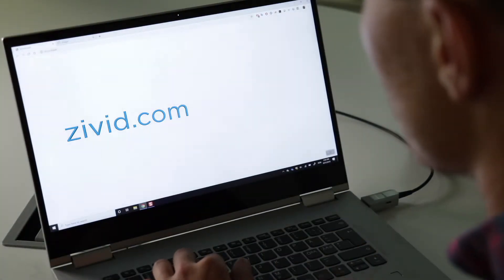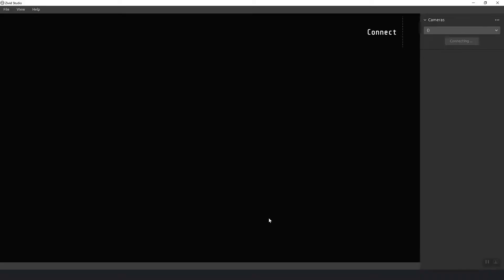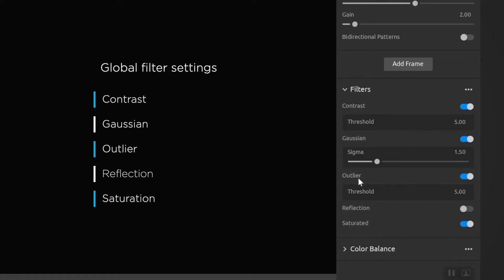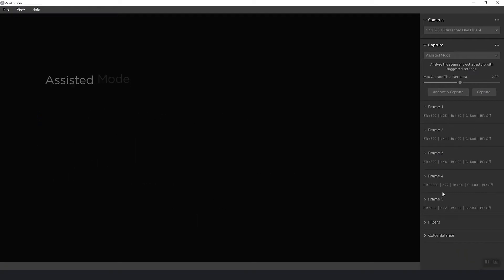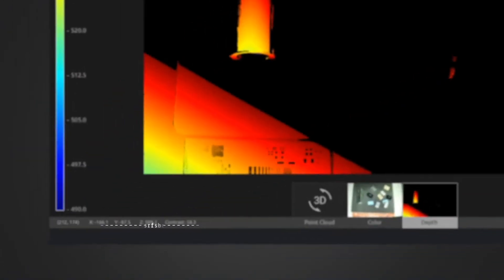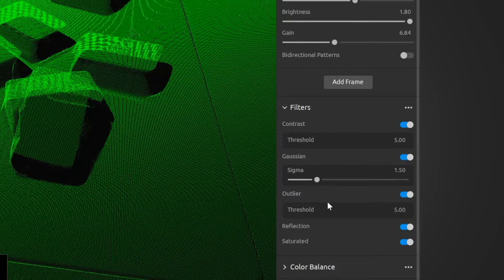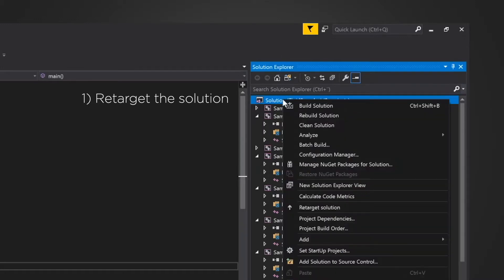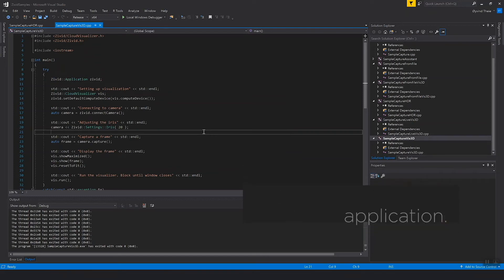Getting Started with Point Cloud Captures Using Zivid | Zivid 3D Vision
In this video, we cover the steps needed to set up your system, understand the Zivid Studio user interface, capture a 3D point cloud and using the Zivid SDK and Visual Studio.

3D color cameras for bin-picking, logistics, and machine tending.

MB015KVPQOPO5IJ